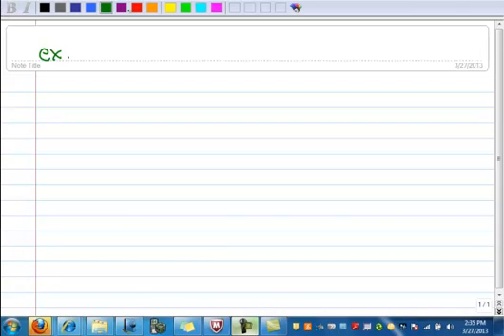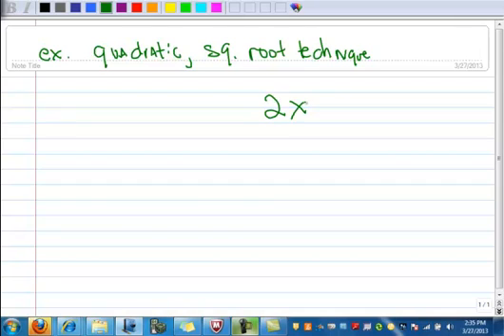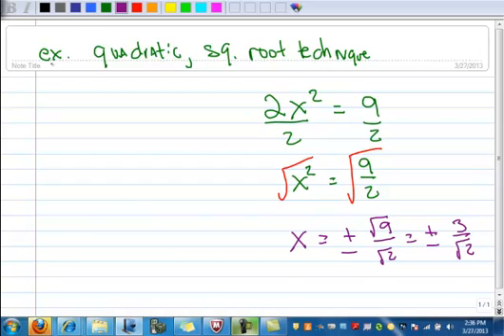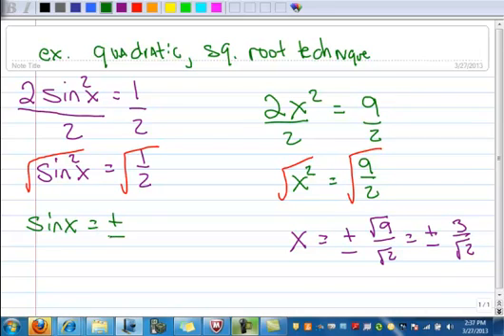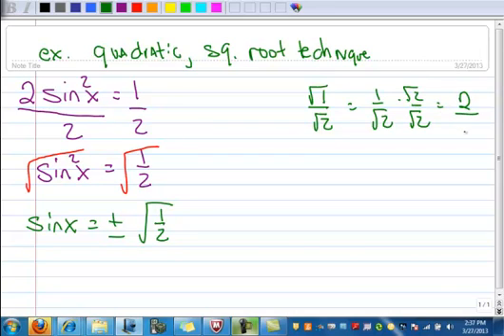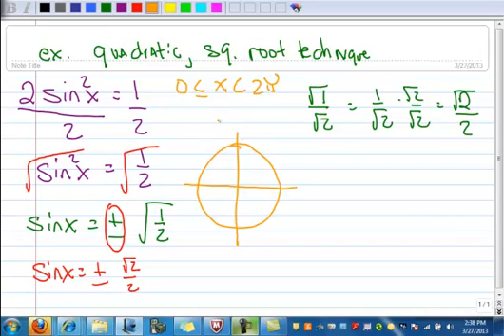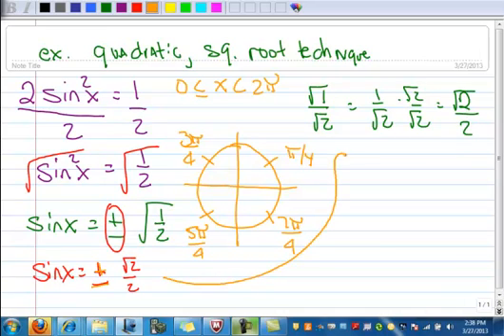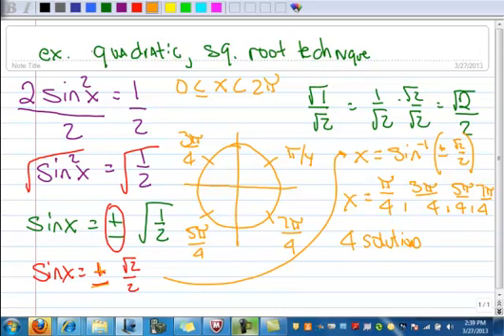5.2 Solving Trig Equation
An example of solving a quadratic trig equation using the square root technique.